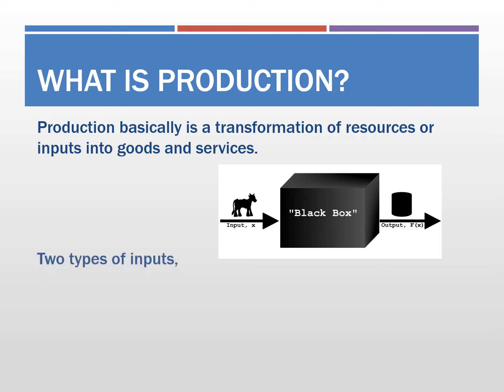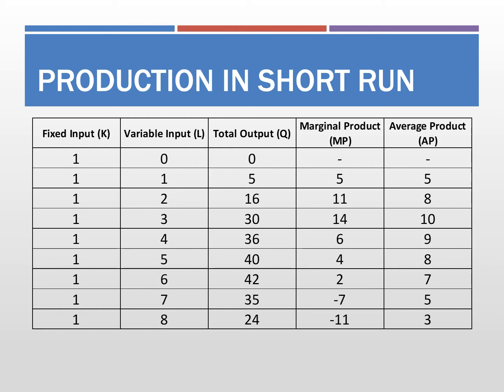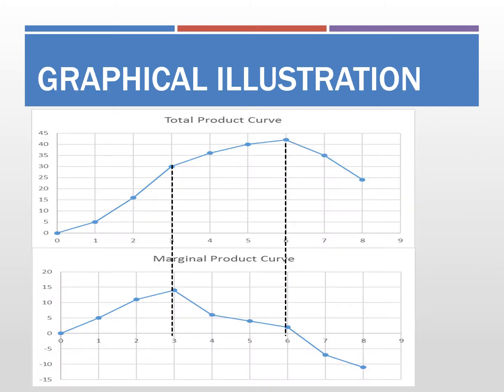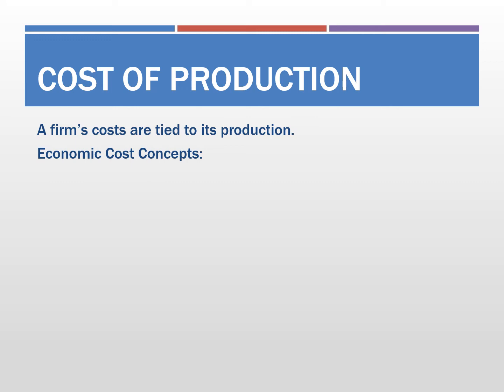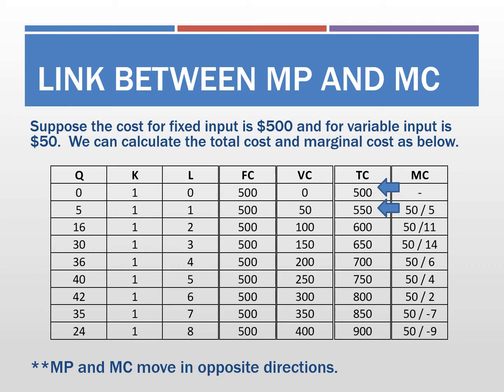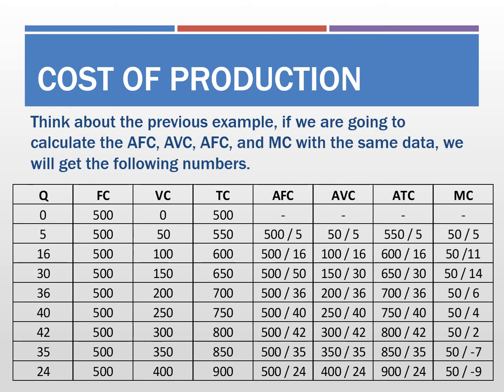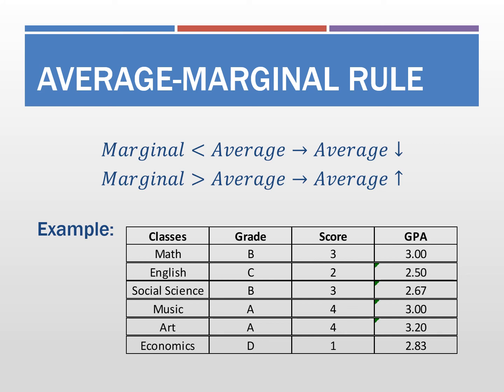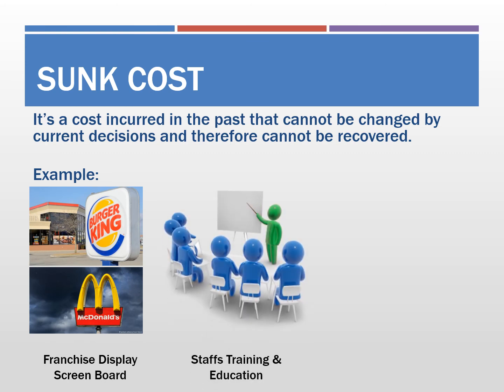Microeconomics - Cost and Production (Part 2)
This video reviews the short-run cost concepts, such as total fixed cost, total variable cost, total cost, average fixed cost, average variable cost, average total cost, and marginal cost.